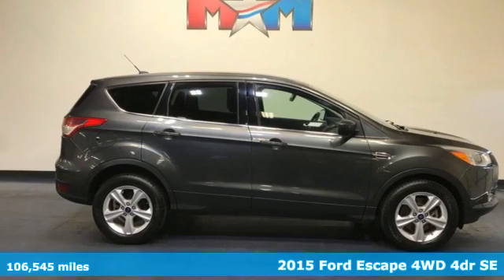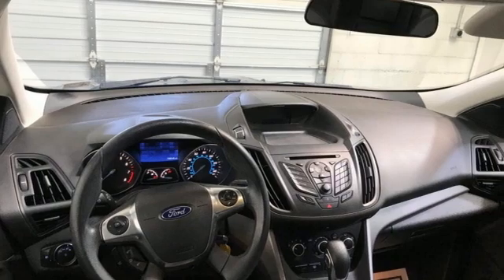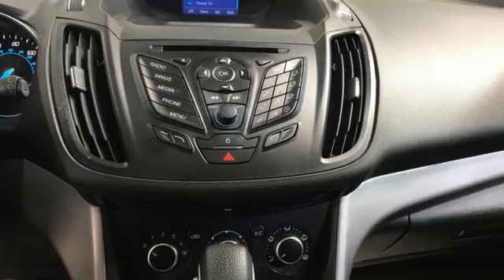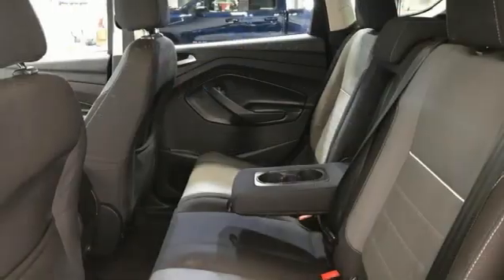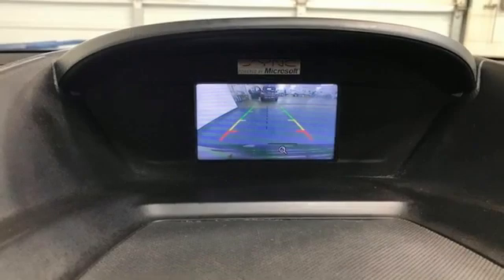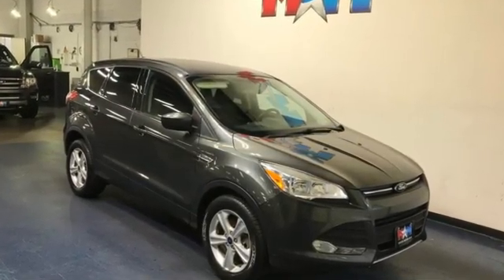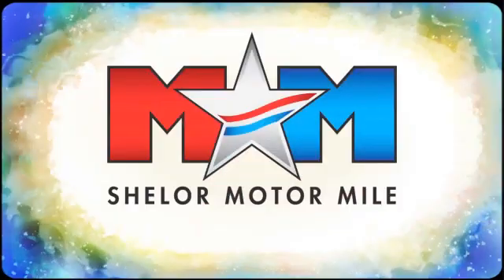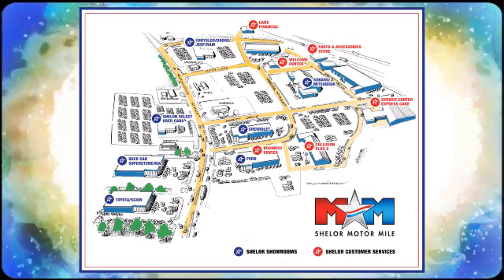Used 2015 Ford Escape Christiansburg VA Blacksburg, VA TY200055A - SOLD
Year: 2015
Make: Ford
Model: Escape
Trim: Sport Utility
Engine: 2.0L 4 Cylinder Engine
Transmission: 6-Speed A/T
Color: Magnetic
Interior: Charcoal Black
Mileage: 106545
Stock #: TY200055A
VIN: 1FMCU9G92FUA09807
Nice. FUEL EFFICIENT 29 MPG Hwy/22 MPG City! iPod/MP3 Input, Back-Up Camera, Bluetooth, Brake Actuated Limited Slip Differential, CD Player, 4x4, ENGINE: 2.0L ECOBOOST, WHEELS: 17 ALLOY SPARKLE SILVER PAIN... Turbo Charged AND MORE!br /br /SHELOR VALUEbr /FOR A FREE VEHICLE HISTORY REPORT 24/7, Call for More Information. Auction Cars on the Motor Mile provides another vehicle segment to our already considerable selection. These are vehicles that did not meet our retail standards for Shelor Used Car Certification, but still provide affordable transportation. Some vehicles may have mechanical issues. The inspection process includes an internal inspection as well as a State Inspection. Not all mechanical issues will be known at the time of inspection or at the time of sale. These vehicles include a 30 Day 1,000 mile limited powertrain warranty where the dealer will pay 25% of parts and labor for a covered repair and customer pays 75% of parts and labor for a covered repair. All service work must be performed by a Shelor service facility. br /br /KEY FEATURES INCLUDEbr /4x4, Back-Up Camera, iPod/MP3 Input, Bluetooth, CD Player, Brake Actuated Limited Slip Differential. MP3 Player, Satellite Radio, Keyless Entry, Privacy Glass, Steering Wheel Controls. br /br /OPTION PACKAGESbr /ENGINE: 2.0L ECOBOOST 3.07 Axle Ratio, GVWR: 4,840 lbs, WHEELS: 17 ALLOY SPARKLE SILVER PAINTED ALUMINUM (STD). New Brakes, New Tires, Local Trade-In br /br /VEHICLE REVIEWSbr /Great Gas Mileage: 29 MPG Hwy. br /br /VISIT US TODAYbr /At Shelor Motor Mile we have a price and payment to fit any budget. Our big selection means even bigger savings! Need extra spending money? Shelor wants your vehicle, and we're paying top dollar! br /br /Tax DMV Fees & $597 processing fee are not included in vehicle prices shown and must be paid by the purchaser. Vehicle information and equipment is based off standard equipment as decoded from VIN and may vary from vehicle to vehicle.br / Chevrolet Ford Chrysler Dodge Jeep & Ram prices include current factory rebates and incentives some of which may require financing through the manufacturer and/or the customer must own/trade a certain make of vehicle. Residency restrictions apply see dealer for details and restrictions. All pricing and details are believed to be accurate but we do not warrant or guarantee such accuracy. The prices shown above may vary from region to region as will incentives and are subject to change.